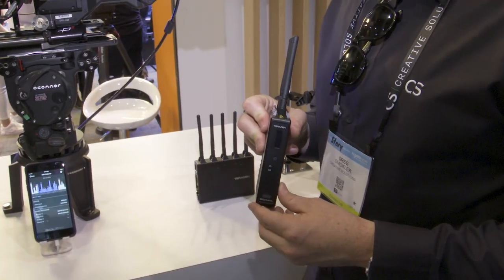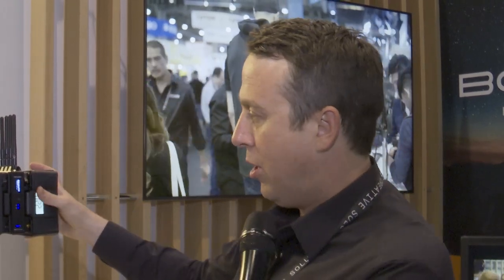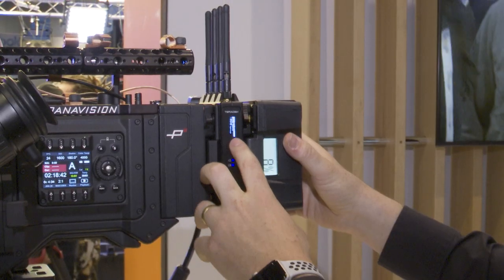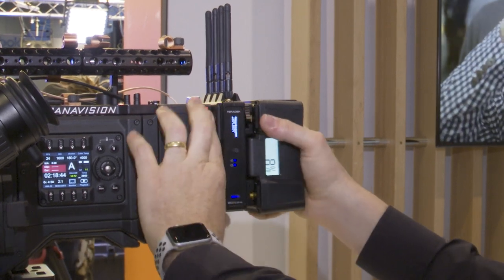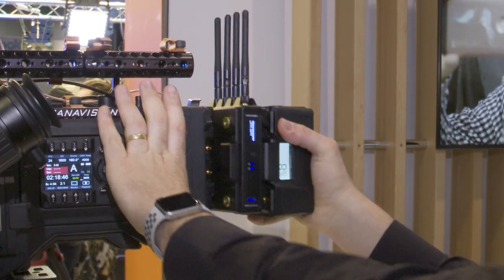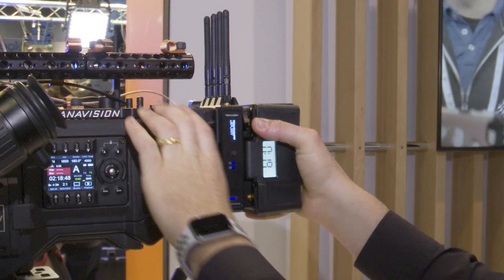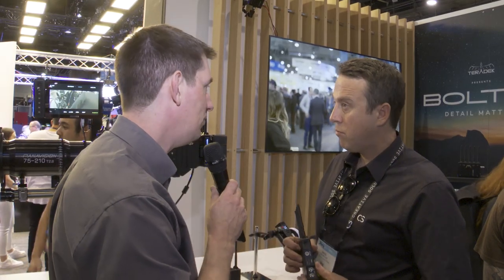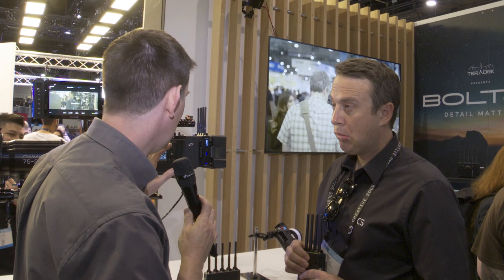Teradek demonstrates the Bolt 4K Wireless Video System at NAB2019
Teradek have announced the revolutionary Bolt 4K, defining a whole new category of wireless video systems. The groundbreaking technology, found exclusively inside Bolt 4K, offers 8x the reliability of previous HD models, 1.5x more range, and superior image quality.

Bolt 4K is the first 4K HDR wireless video system providing uncompressed, zero-latency.

Bolt 4K transmits 10-bit, 4:2:2 HDR video at a range of up to 1,500 feet line-of-sight over the unlicensed 5GHz band, and can multicast to 6 receivers simultaneously. For HDR workflows, Bolt 4K supports the HDR-10, PQ, and HLG standards and can transport extended camera metadata, timecode, and record triggers over the wireless link.

Direct from NAB 2019 - Las Vegas